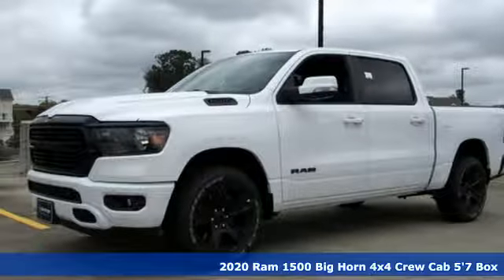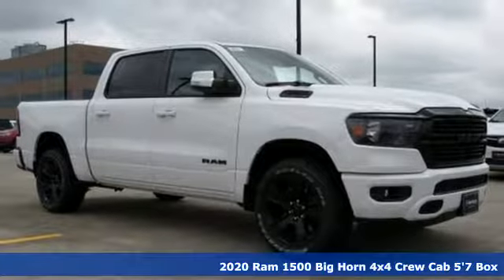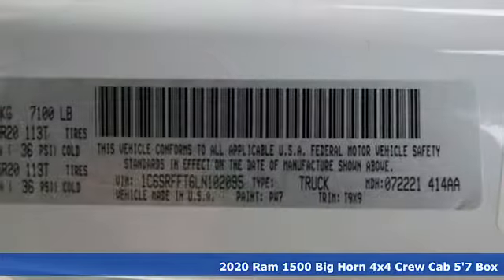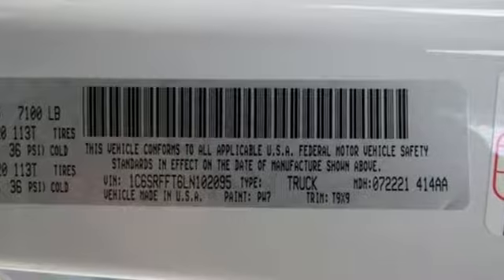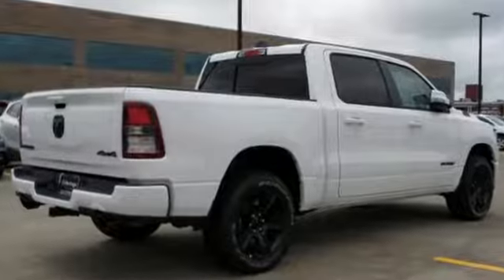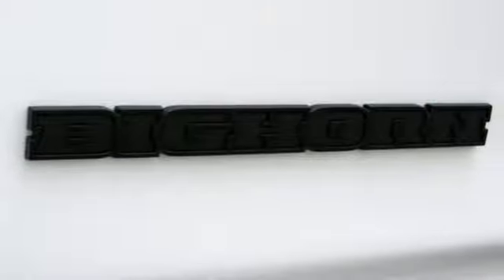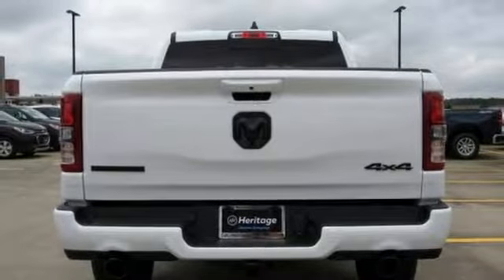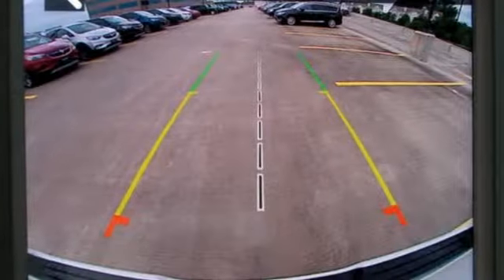2020 Ram 1500 Baltimore MD Owings Mills, MD C0102095 - SOLD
Year: 2020
Make: Ram
Model: 1500
Trim: Big Horn/Lone Star
Engine: HEMI 5.7L V8 Multi Displacement VVT eTorque
Transmission: 8-Speed Automatic
Color: White
Interior: Black
Stock #: C0102095
VIN: 1C6SRFFT6LN102095

Address:
11234 Reisterstown Road